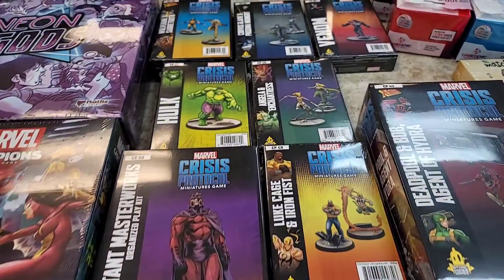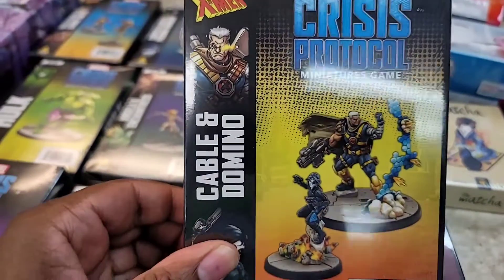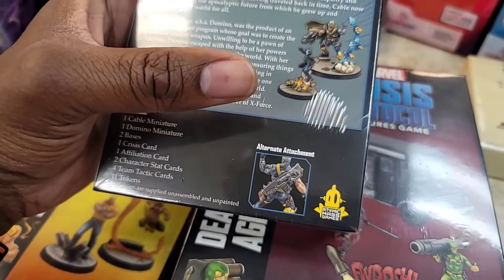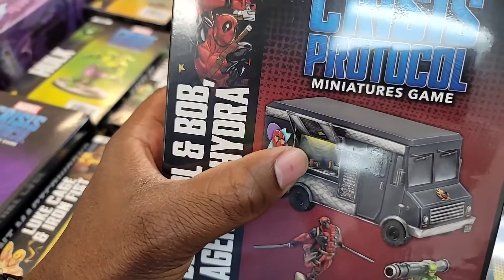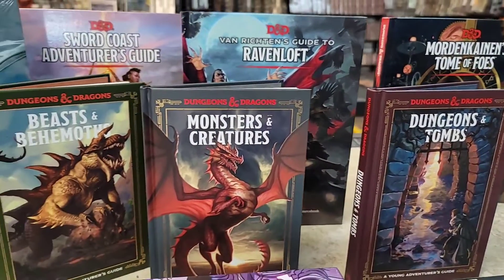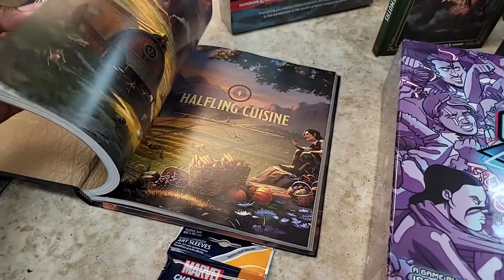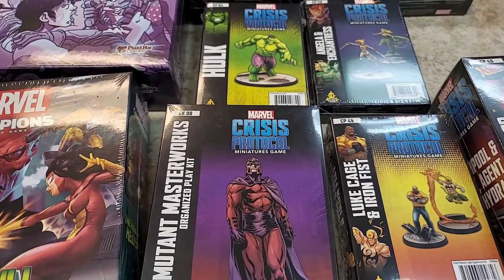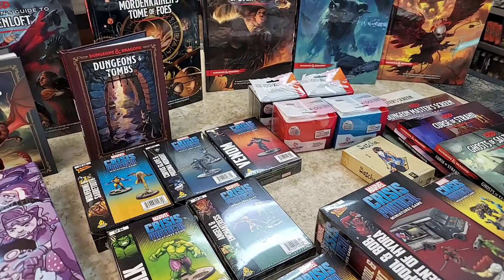New Gaming shipment: MCP Deadpool, Cable, and Luke Cage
This weekends Marvel Crisis Protocol  releases and a bunch of D&D books